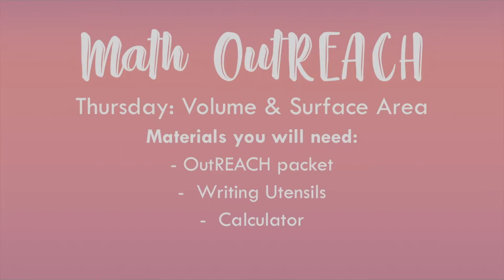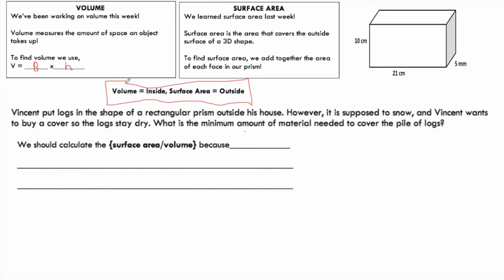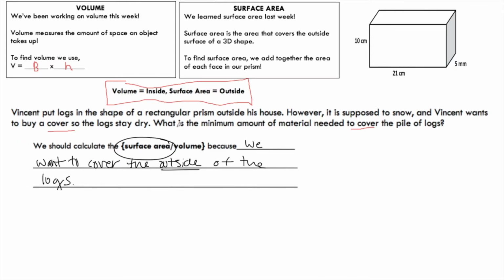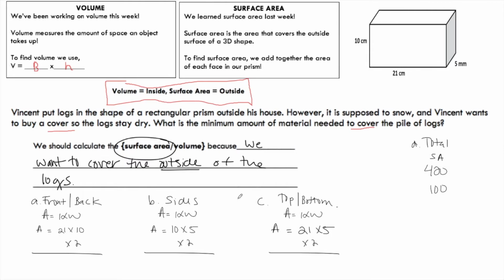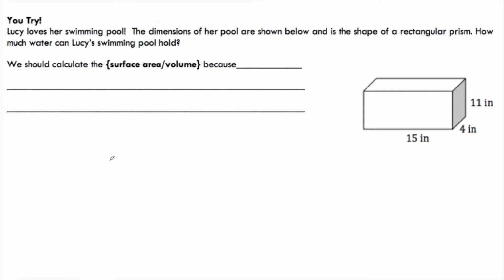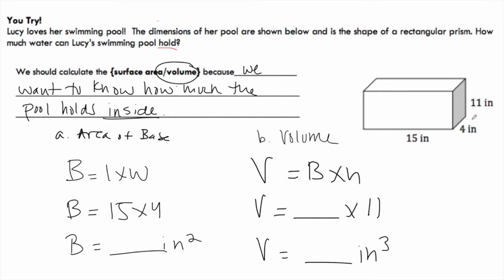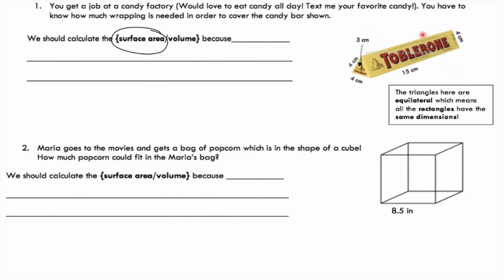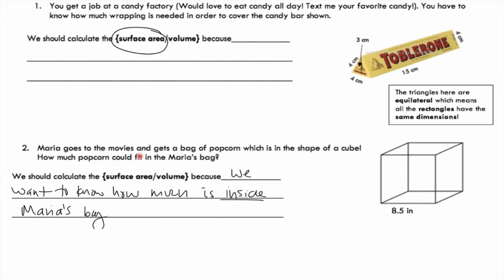Surface Area and Volume Day 2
I messed up the announcements...I meant to say send me a picture of the last page of your RESOURCE (the writing task) for blocks as well! So three opportunities for blocks: last page of Thursday resource, this video, and the form below!